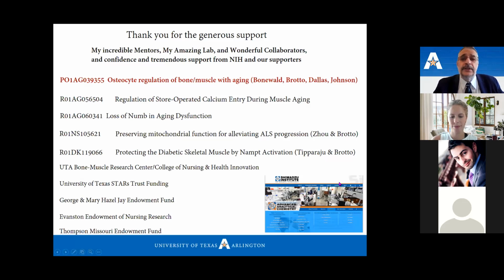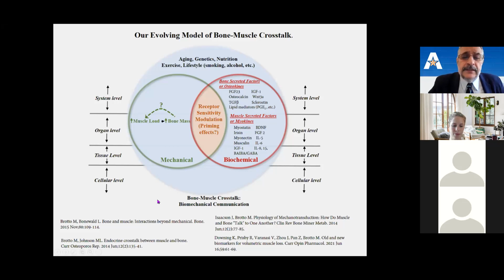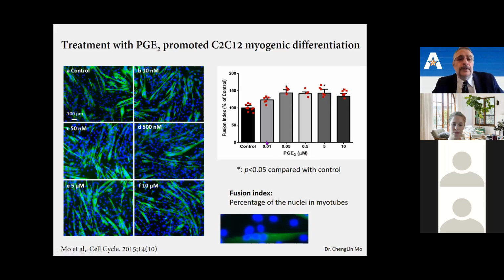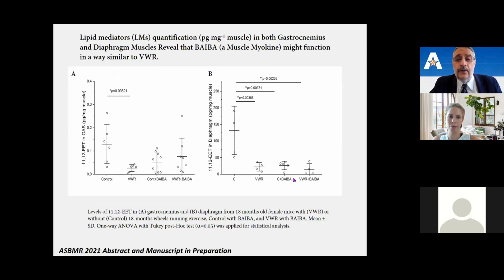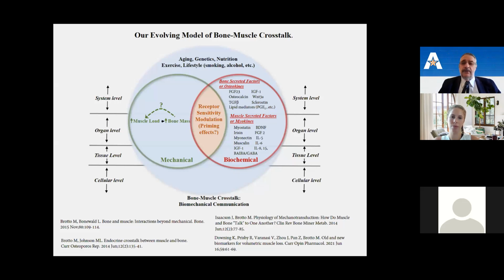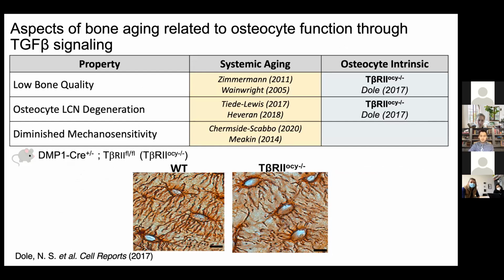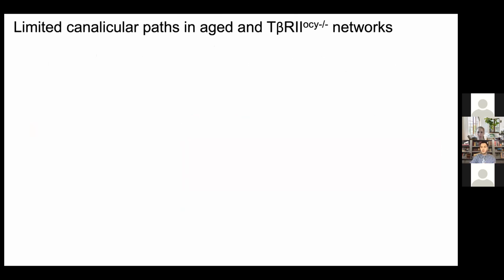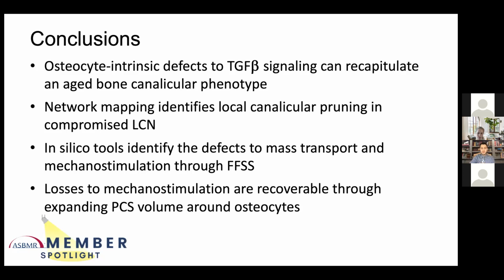ASBMR Member Spotlight - August 25, 2021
Dr.  Marco Brotto, BSN, MPharm, Ph.D., Hazel Jay Endowed Professor & Director, Bone-Muscle Research Center, University of Texas, Arlington presents on bone-muscle crosstalk range from cell, animal, to human models, and Charles Schurman, Ph.D., University of California, San Francisco, presents his research which identifies physical defects behind functional losses of the LCN and explores, through in silico modeling, potential ways to restore stimulation to aged osteocyte networks.